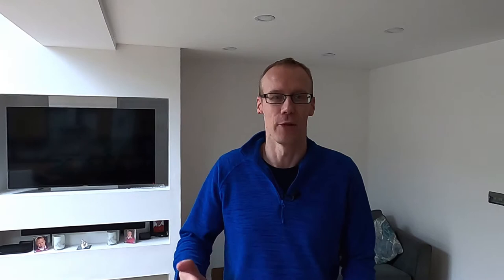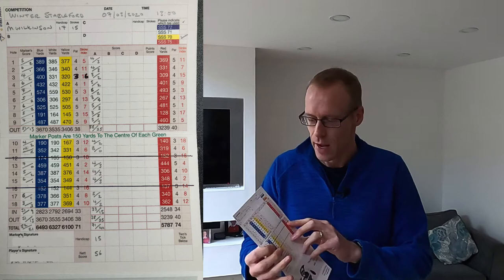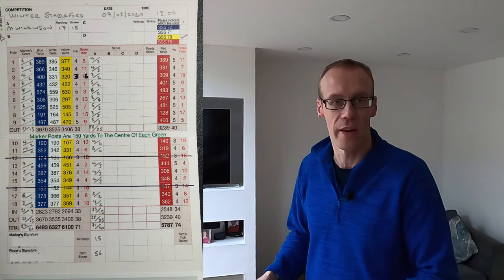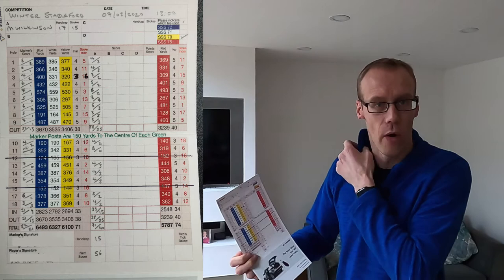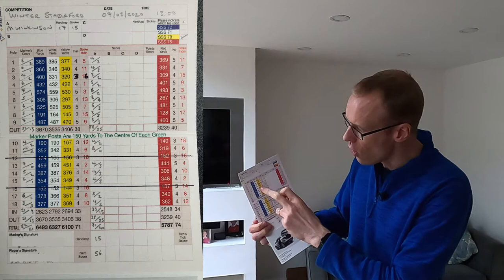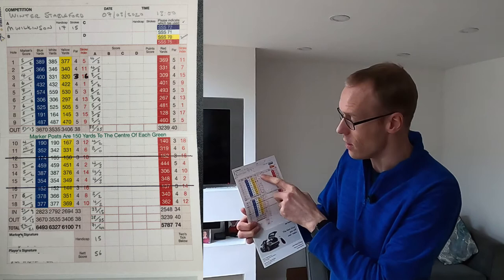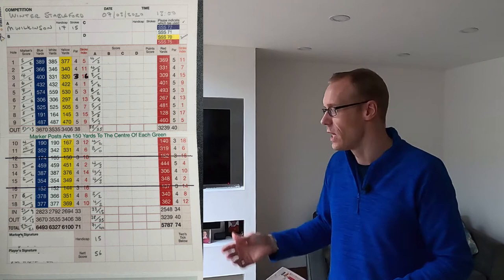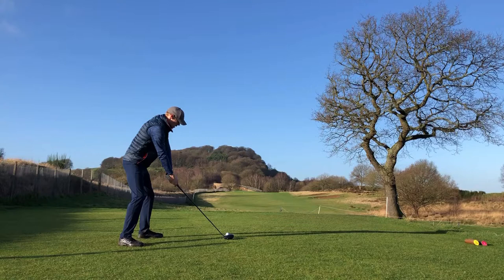Playing in a competition and how to mark the scorecard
In this video I talk you through how to mark the scorecard in a golf club competition.